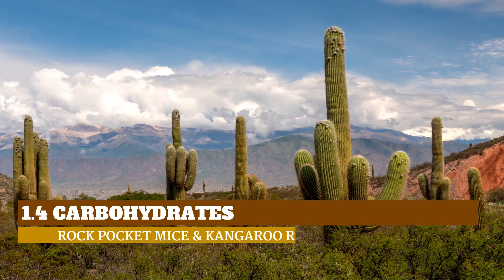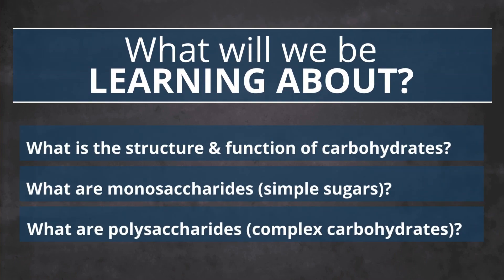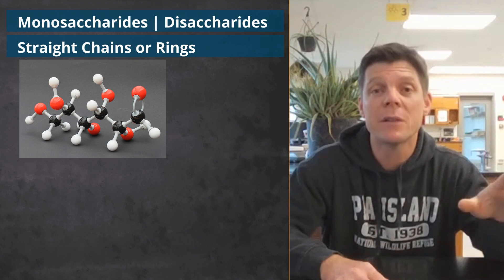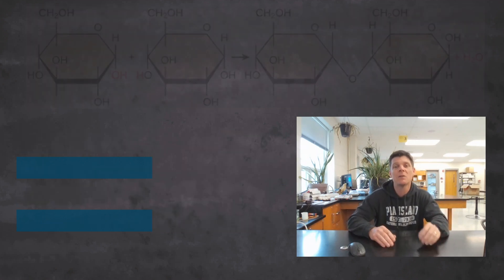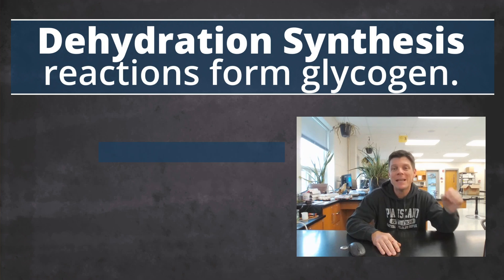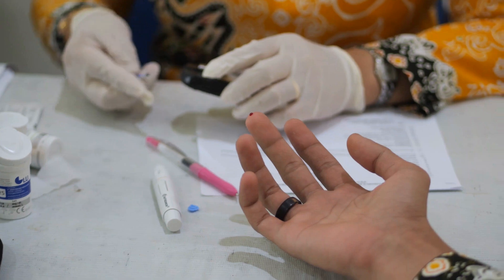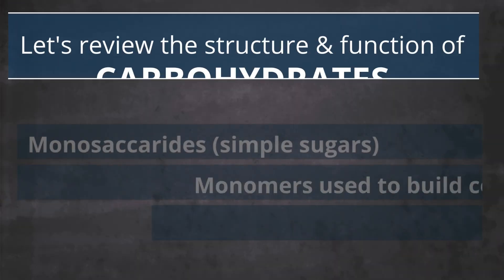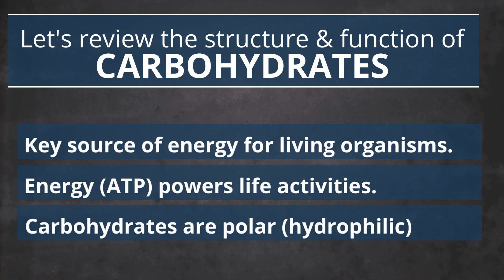AP Bio - 1.4 Carbohydrates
🍞 Why Carbohydrates Important to Rock Pocket Mice and Kangaroo Rats?

How do living organisms use sugars to survive and thrive? In this video, we explore AP Biology Topic 1.4: Carbohydrates, focusing on their structure, function, and real-world importance—even in the harsh deserts of the American Southwest.

We’ll explain how monosaccharides (simple sugars) serve as the building blocks for larger polysaccharides, linked by covalent glycosidic bonds to form linear or branched carbohydrates—exactly as outlined in the updated 2025 AP Biology Course & Exam Description

Then, we’ll zoom into how carbohydrates help even the most extreme survivors—rock pocket mice and kangaroo rats. These desert specialists rely on carbohydrate metabolism to store quick energy during scarce times and maintain stable osmotic balance, helping them survive in arid conditions.

Perfect for AP Bio students, teachers, or anyone curious how basic biomolecules connect to real-world survival strategies.

Learning Objectives:
✅Describe the structure and function of carbohydrates, including monomers and polymers
✅Explain how monosaccharides form polysaccharides via covalent bonds
✅Illustrate how carbohydrate storage and energy release support survival in desert rodents

💻 Explore more in AP Bio Unit 1!

Jennifer Hamilton
Chandra Mitnik
Emily Higgins
Chantal Bodkin-Clarke
Susan Duffy
Joanna Sivley
Lisa England
Allen Frisa
Josh Anoff
Christi Deutch
Bonnie Woolfenden
Tina Svencer